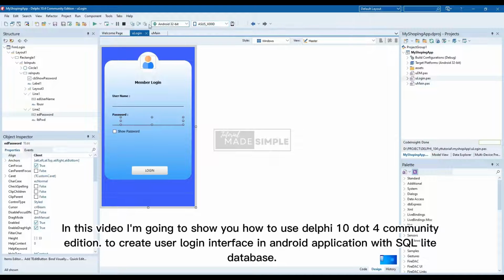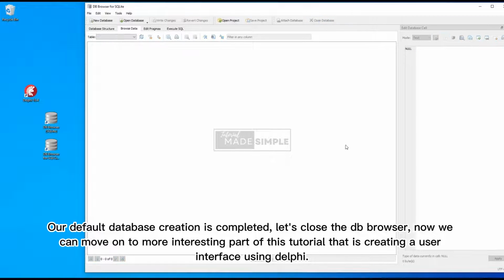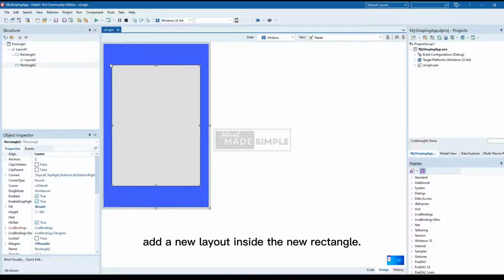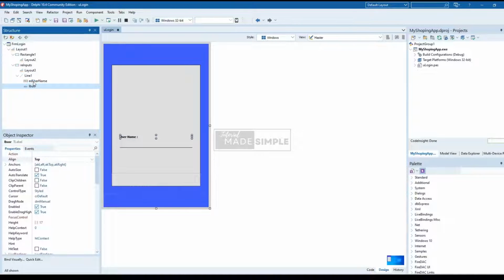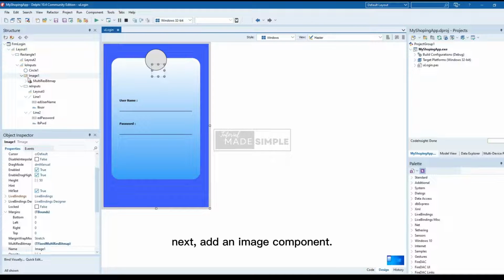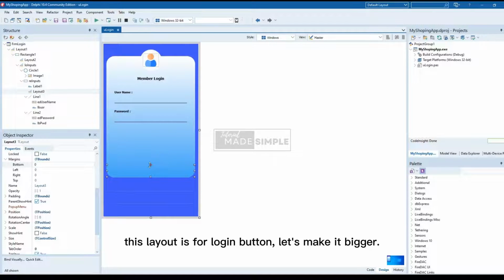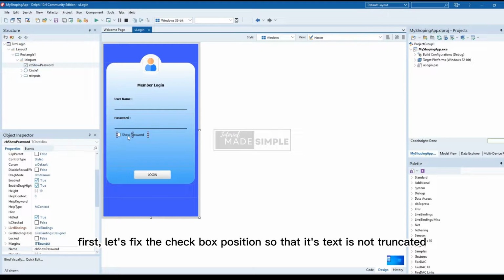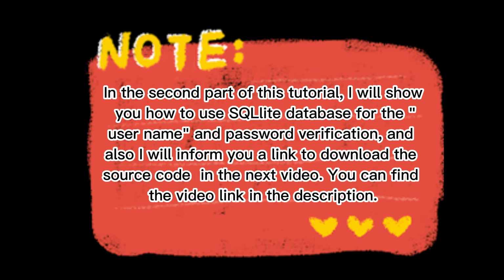Android app development tutorial - User Interface using delphi 10.4 & sqlite for beginners (Part-1)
Android application development tutorial - create a user login interface and SQLite database using embarcadero delphi 10.4 community edition. Part-1
To create this app we need to use :
- DB Browser to create SQLite database
- Embarcadero delphi 10.4 community edition.